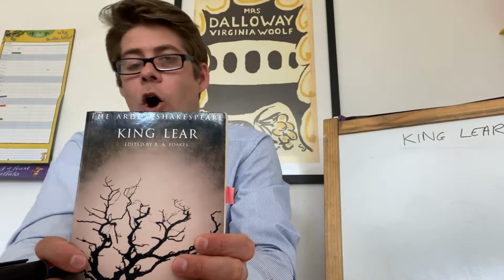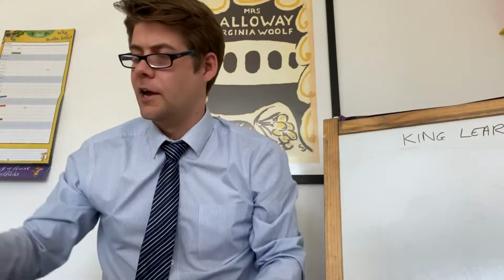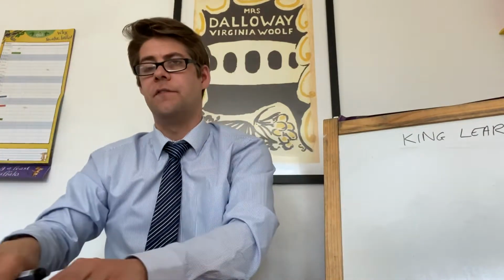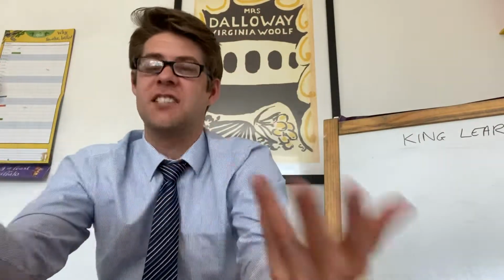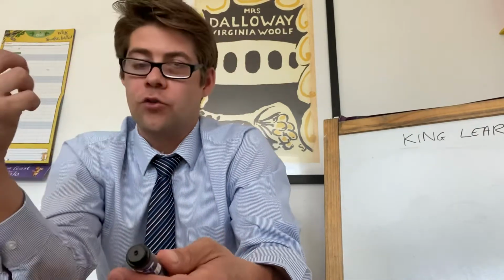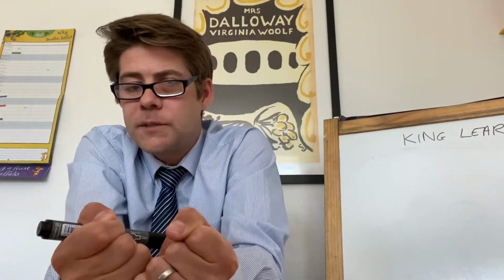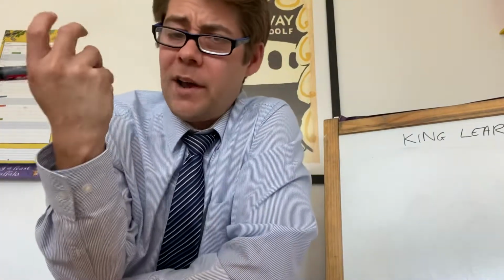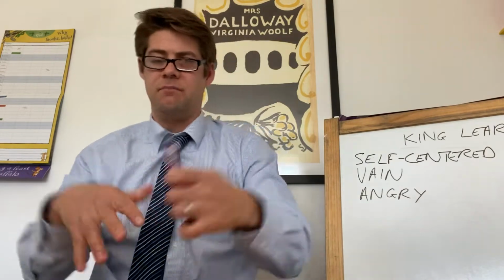Year 7 King Lear Lesson 1 - Part 1